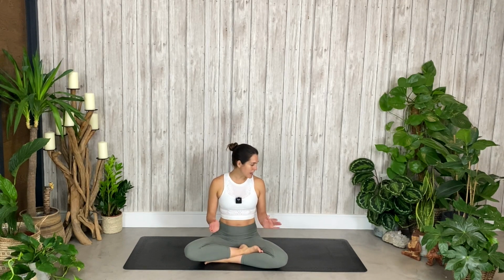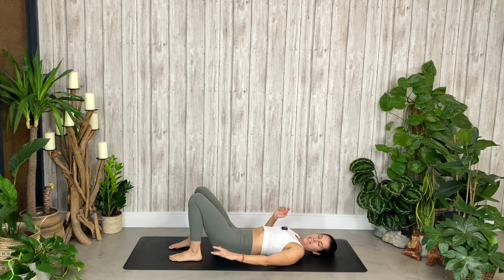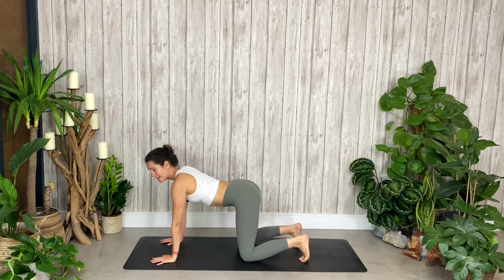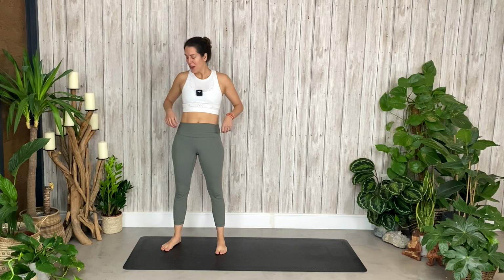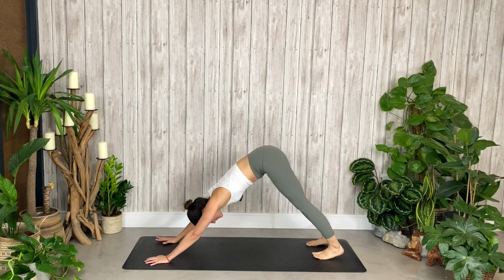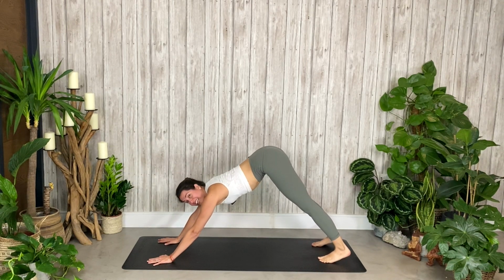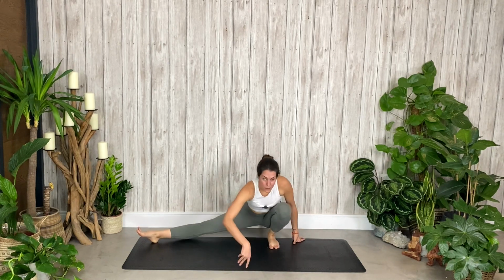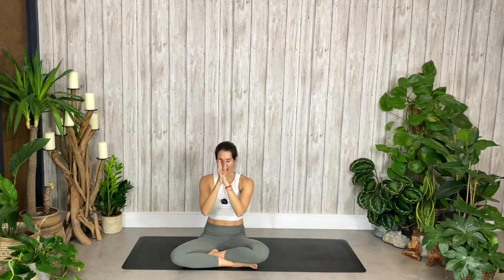45 Minute Hiit Power Yoga || Full Body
I wanted to share another hiit power yoga class as they seem to be my most popular ones on here!

To join me for live classes or sign up for my on demand video library of over 75 classes, please